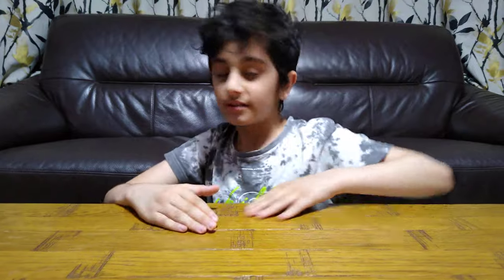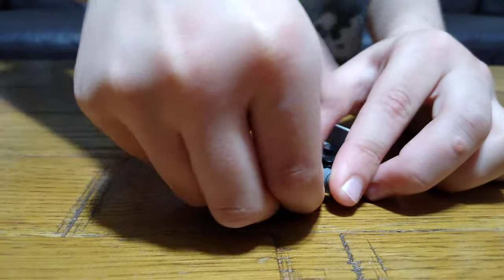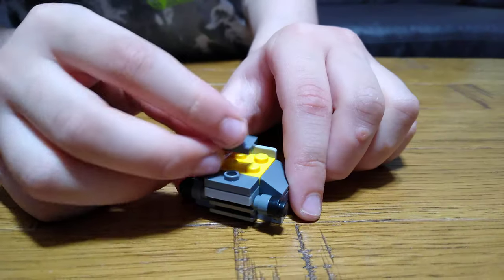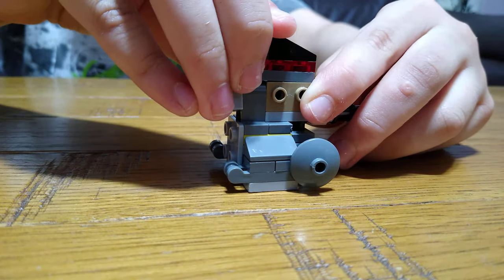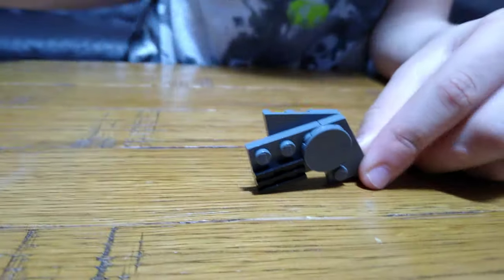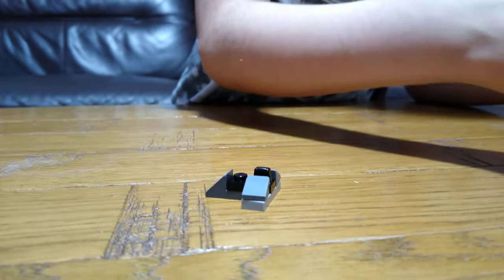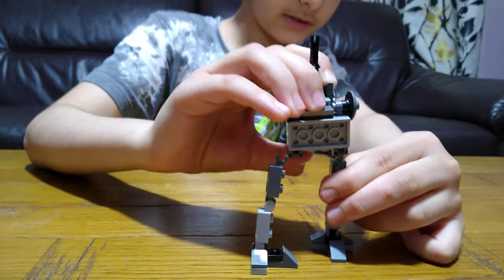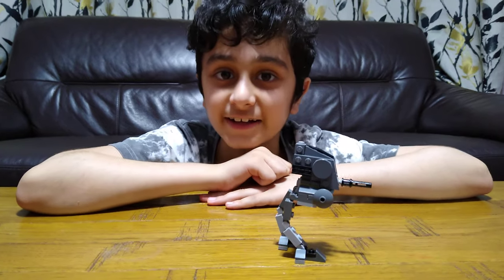Making a mini Lego Star Wars AT-DP in 4K UHD video quality